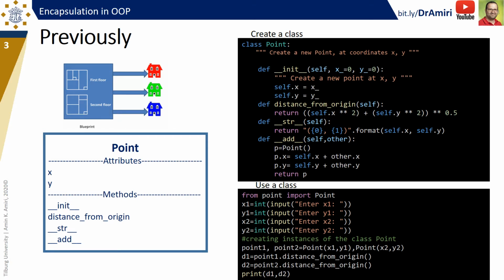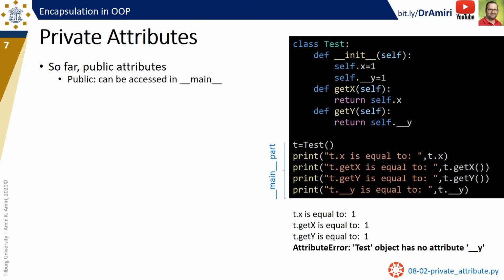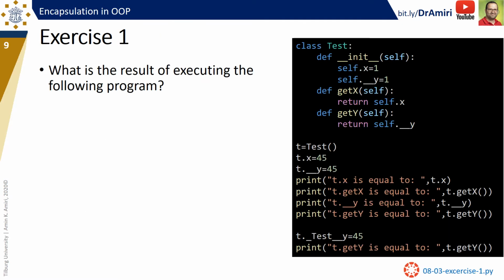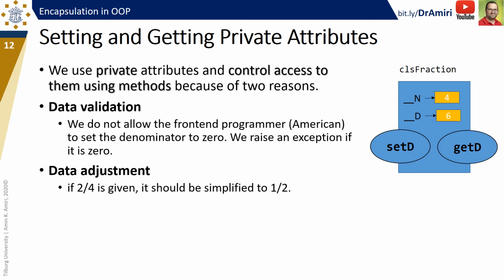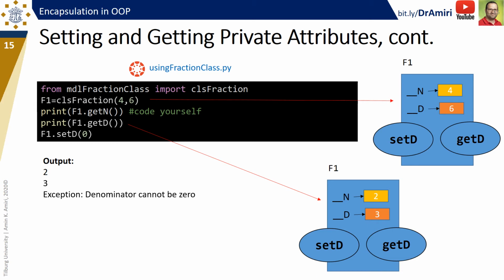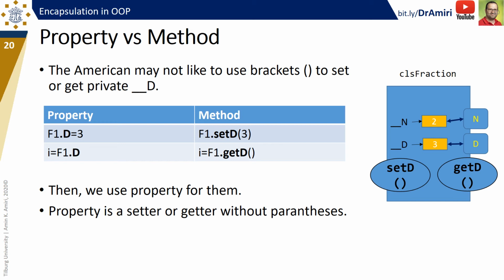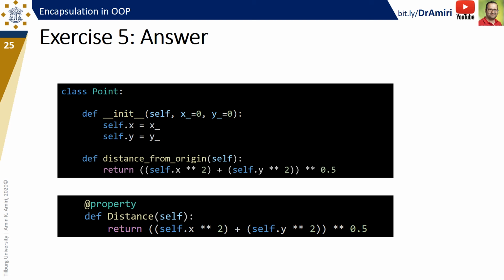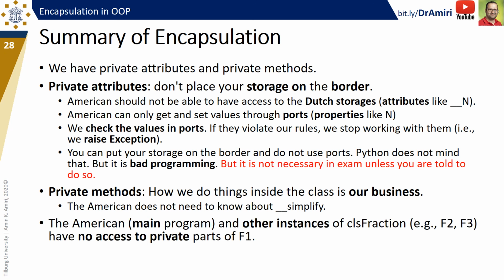Python#8-9: Encapsulation in Object-oriented Programming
This video introduces you to encapsulation in object-oriented programming. The video goes over private and public attributes, setter and getter methods, private methods, and properties.
0:00 Introduction to learning goals
3:21 Encapsulation
4:35 Private attributes
12:05 Why using private attributes?
13:20 Setting and getting private attributes
21:44 Property
27:41 For exam: Properties vs. Public Attributes
29:47 Summary